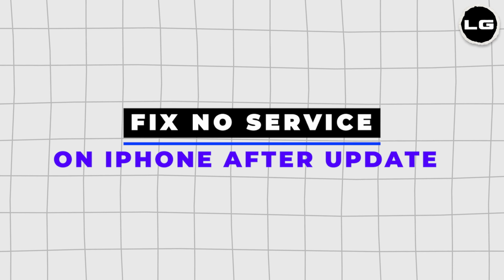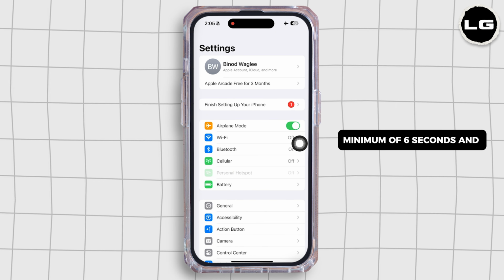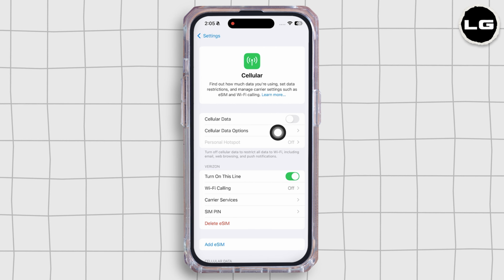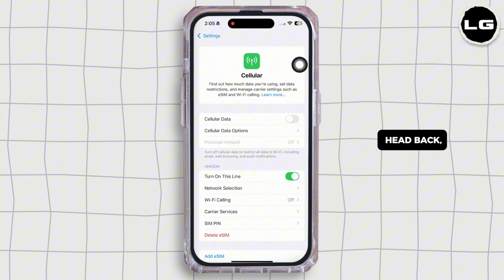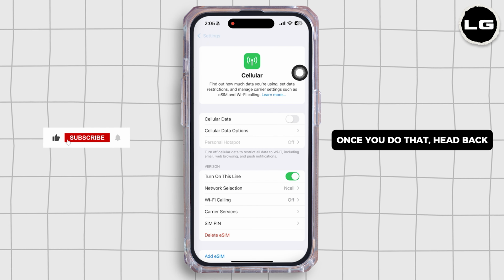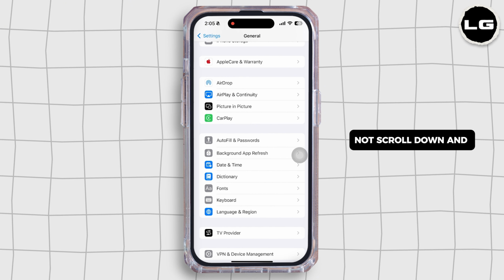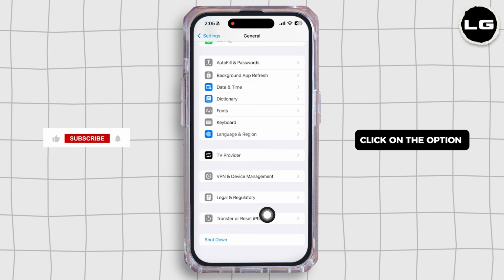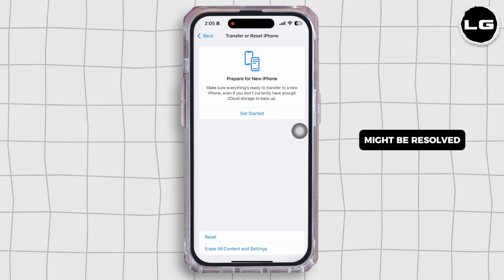How To FIX No Service On iPhone(iOS 18)?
🚀📱 How To FIX No Service On iPhone (iOS 18) | Troubleshooting Guide

Is your iPhone showing "No Service" after updating to iOS 18? This guide shows you how to fix the issue and restore your network connection.

In this video:
0:00 - Introduction
0:05 - How To FIX No Service On iPhone (iOS 18)

Learn the step-by-step troubleshooting methods to resolve the "No Service" issue on your iPhone. This tutorial covers checking your network settings, restarting your device, updating carrier settings, and resetting network settings to fix the issue.

Get your iPhone back online with these simple fixes!